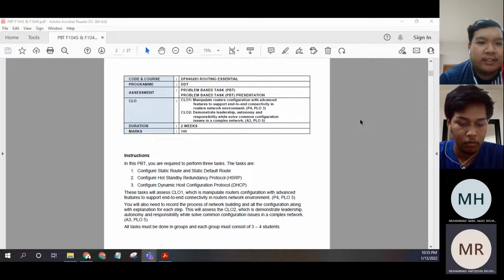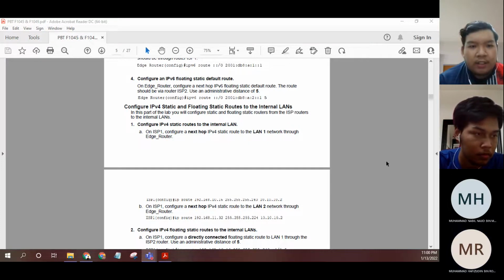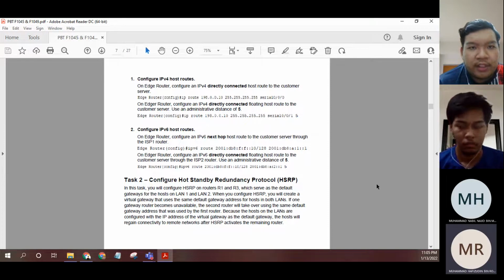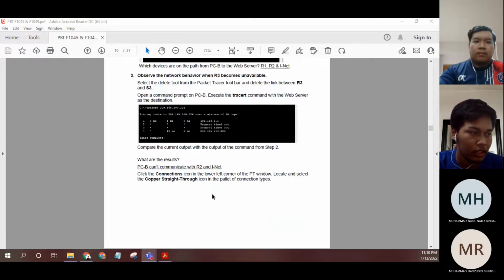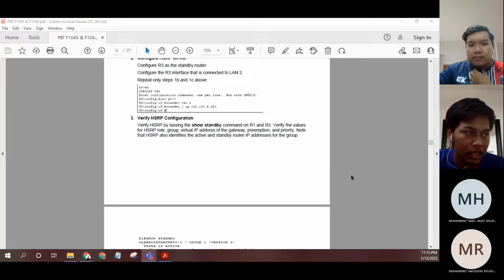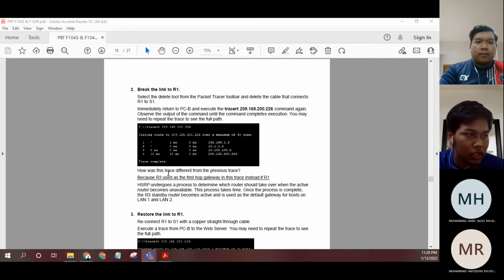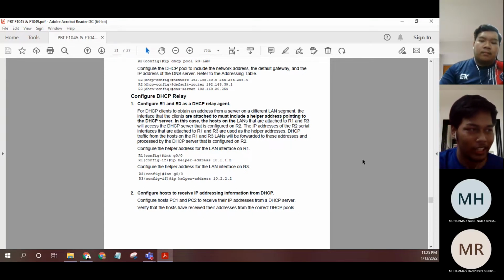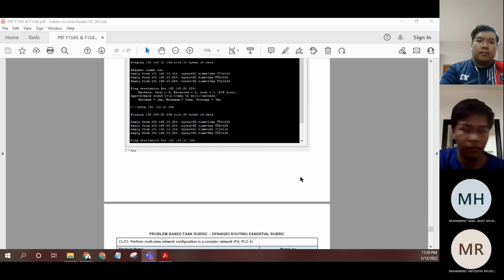Presentation PBT Routing Essentials F1045 & F1049